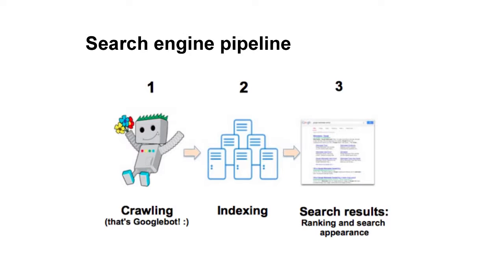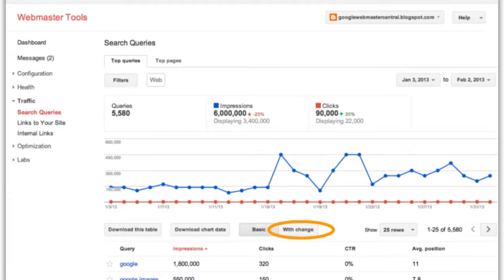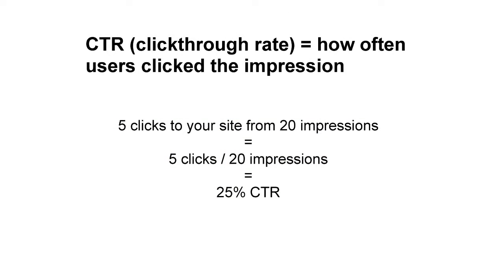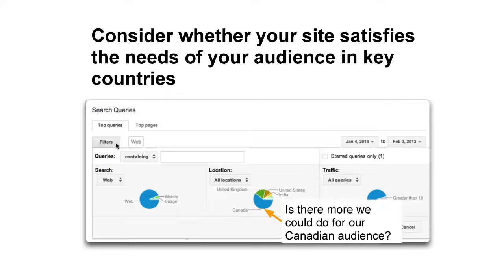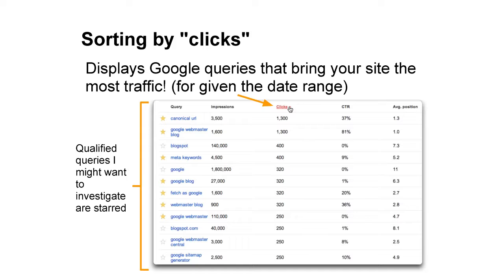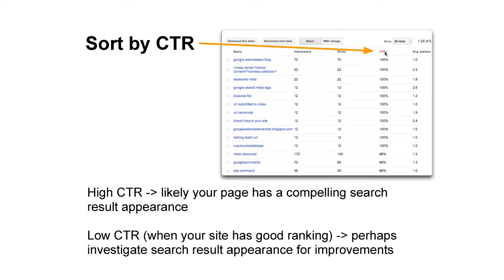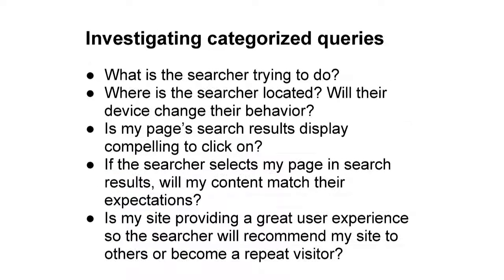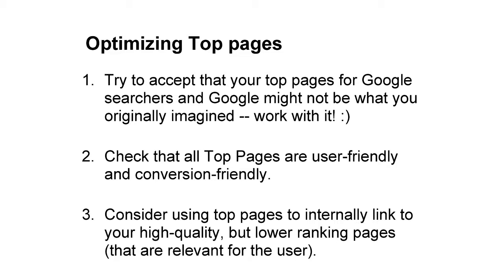Using Search Queries to improve your site